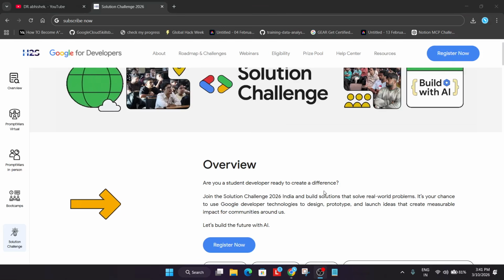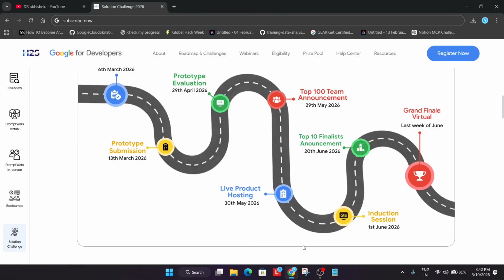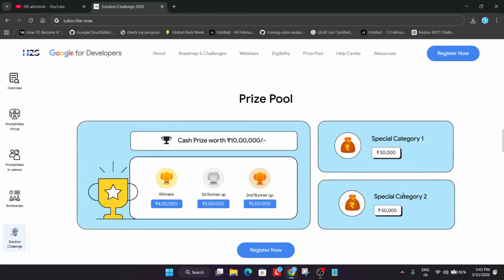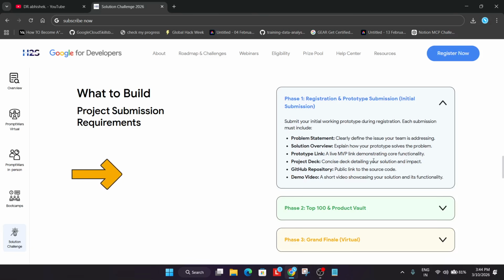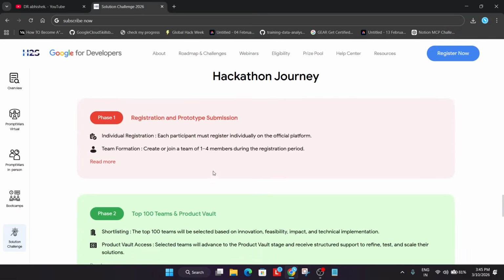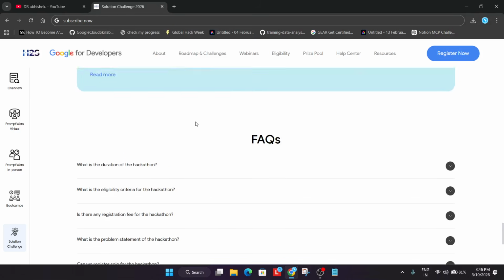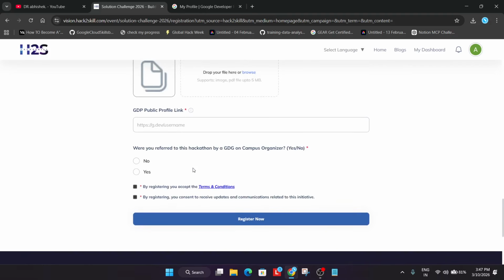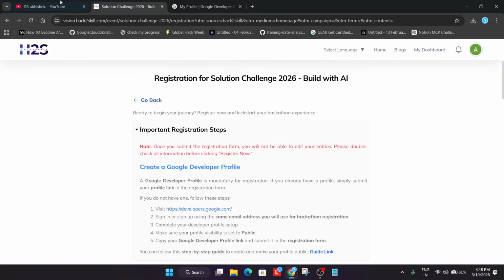Google is Giving ₹10,00,000 to Students 😱 | Solution Challenge 2026 (FREE Goodies + Certificates) 🚀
🔍 Common Queries
qwiklabs
arcade facilitator